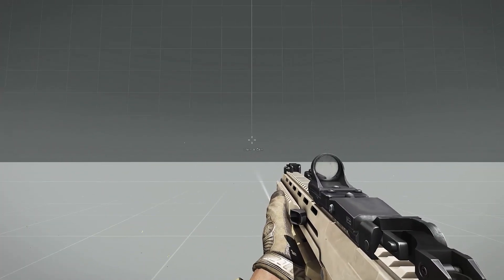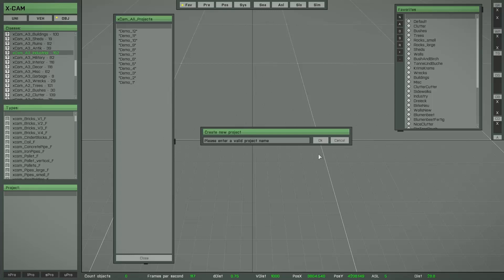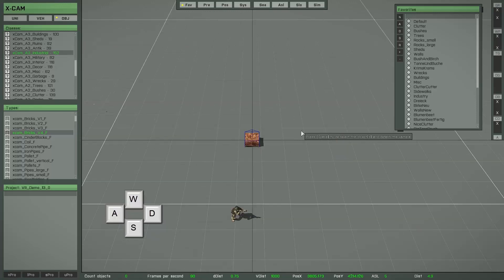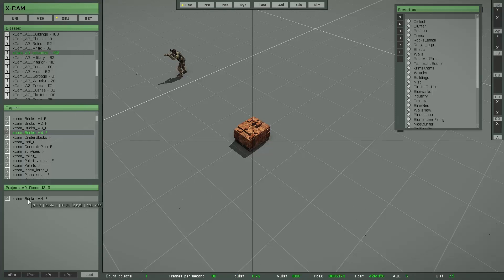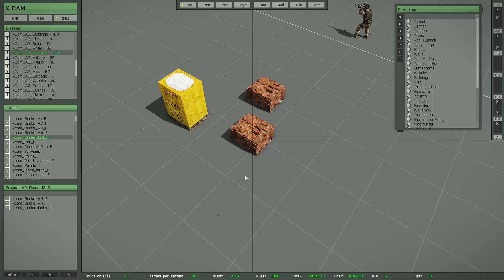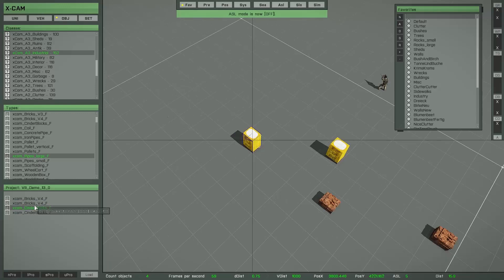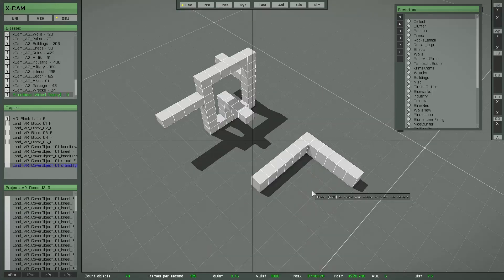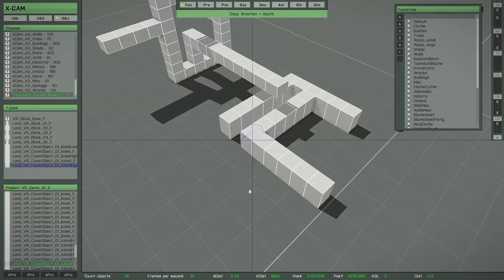X-Cam tutorial part 2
This is the second part of the X-Cam video tutorial. After I've finished all the main parts of the tutorial, the release of the X-Cam is around the corner.